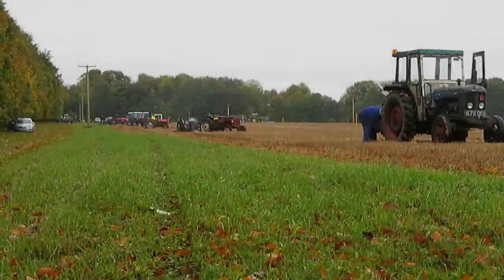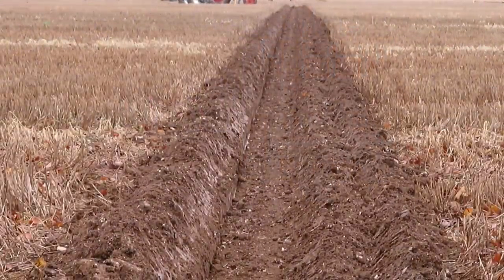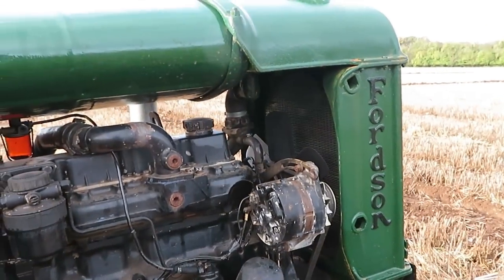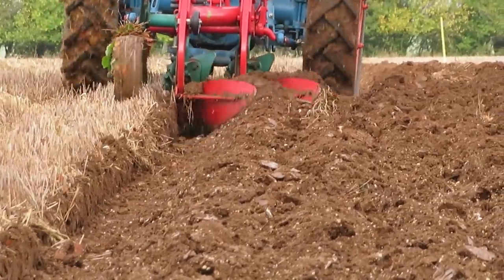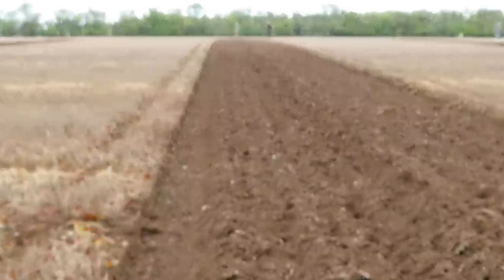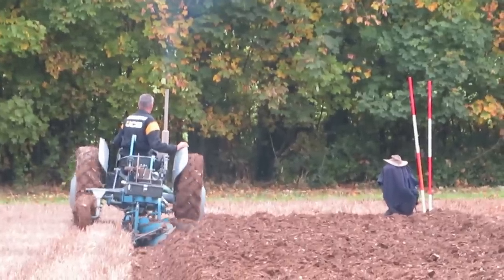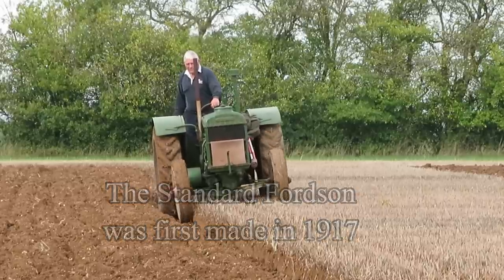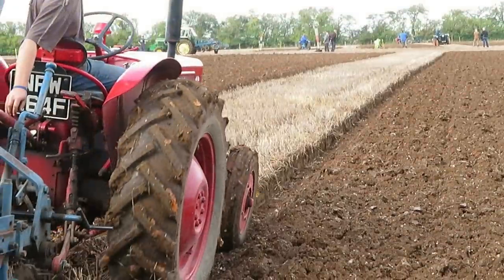Ploughing at Sutton Scotney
We watch the ploughing at the Stockbridge & District match, held at Sutton Scotney in Hampshire on October 29th 2022